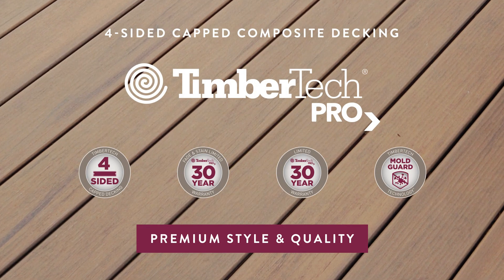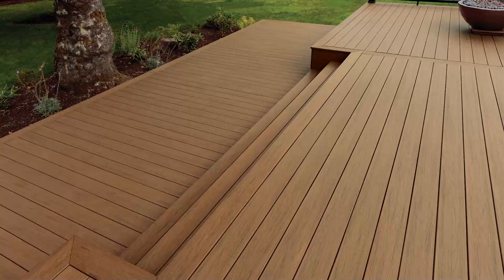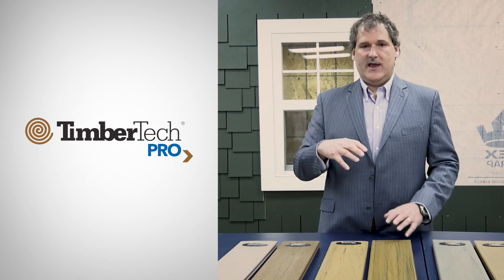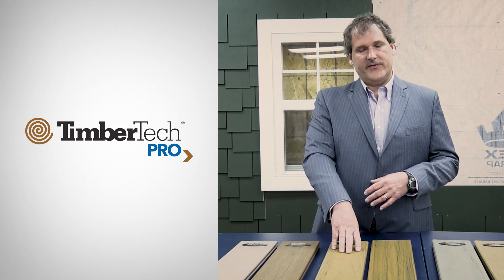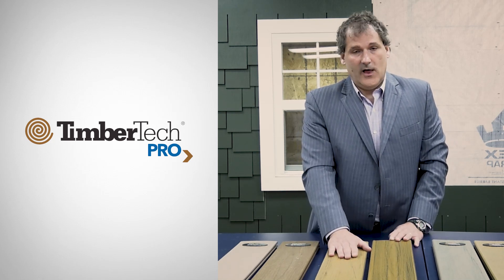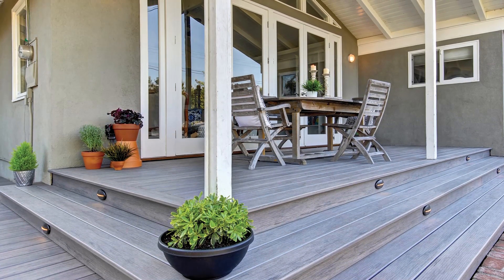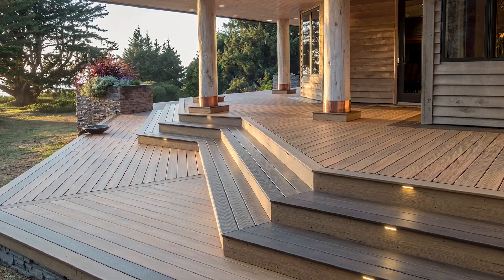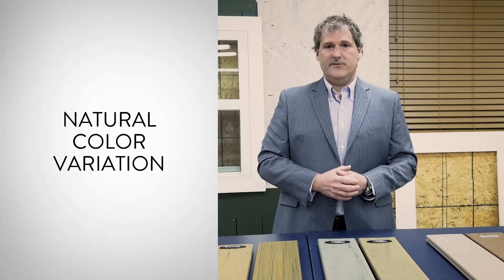TimberTech PRO Decking: The Advantages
Get a quick overview of the material, visual and performance advantages of TimberTech PRO decking products.